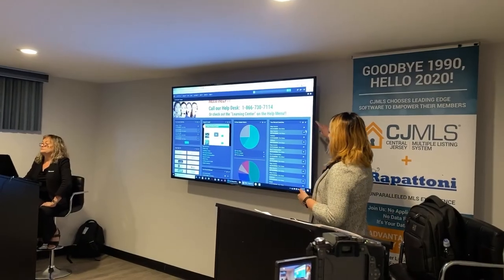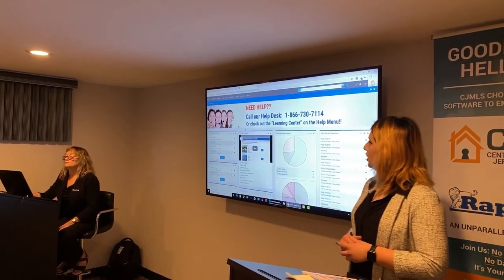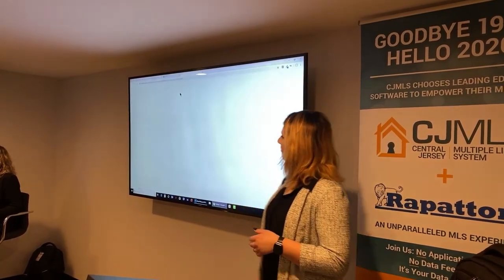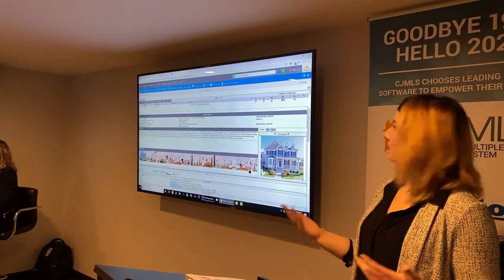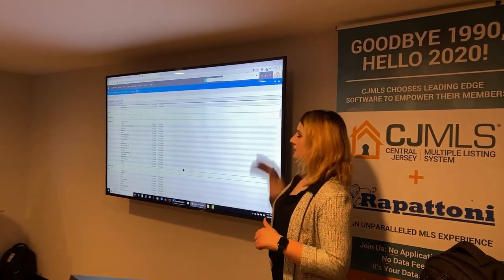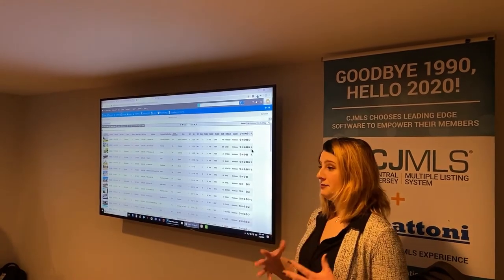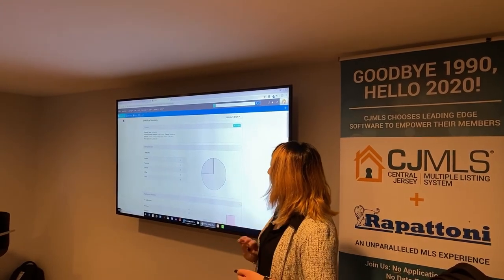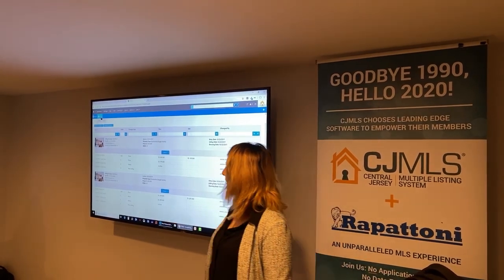Rapattoni Search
The "Search" section of the Rapattoni training session